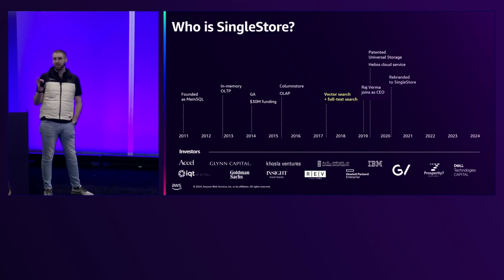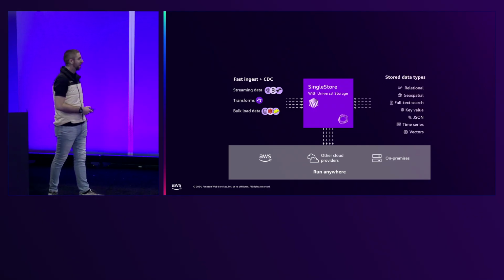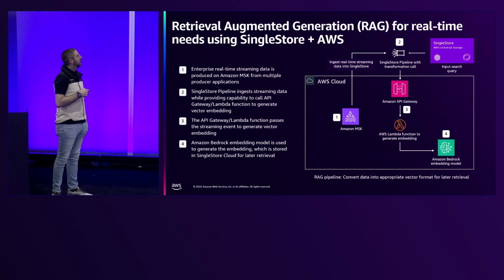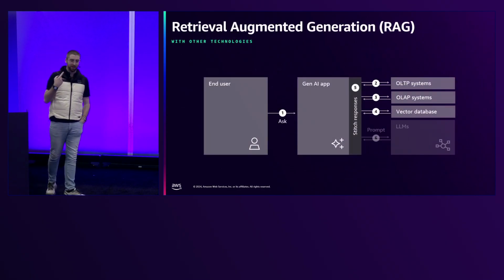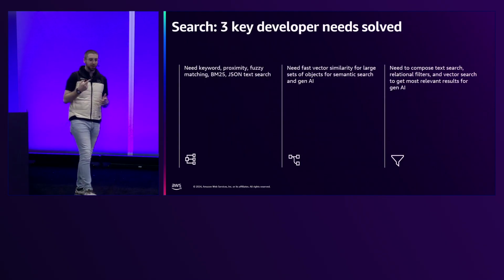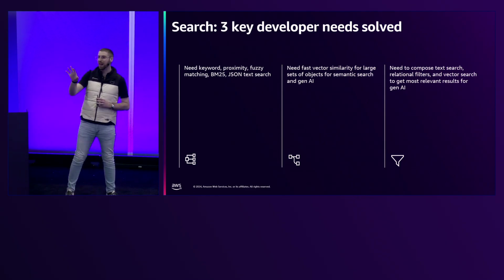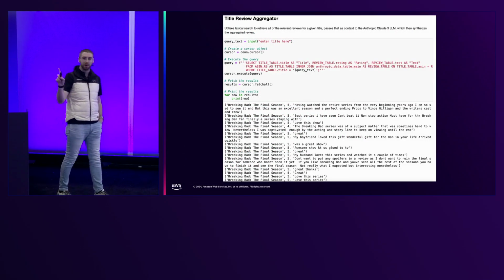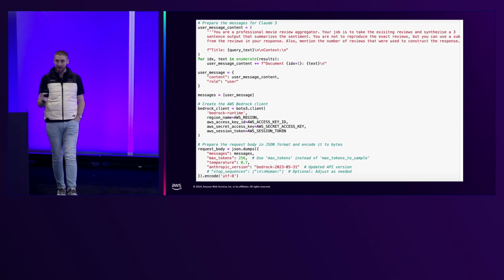AWS re:Invent 2024 - Building multi-agent RAG systems with Amazon Bedrock and SingleStore (AIM233)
In this interactive lightning talk, learn how to build a scalable data environment that supercharges your operations with AI. Explore the power of SingleStore and Amazon Bedrock, and discover how to use these platforms to enhance your data management and make more informed decisions at scale. Learn actionable strategies to transform your approach to data that can help your organization thrive in today's AI-driven landscape.